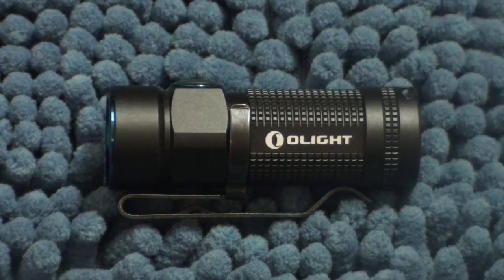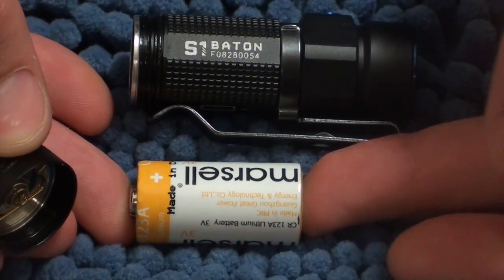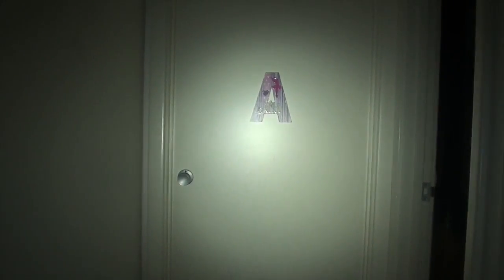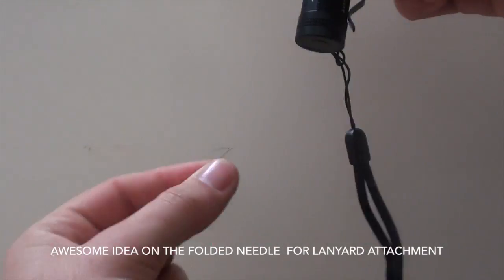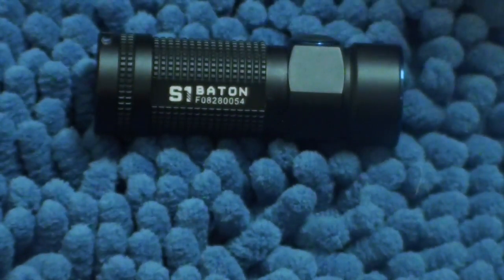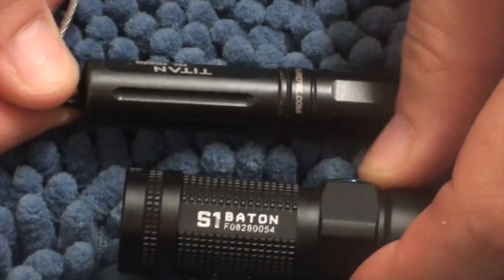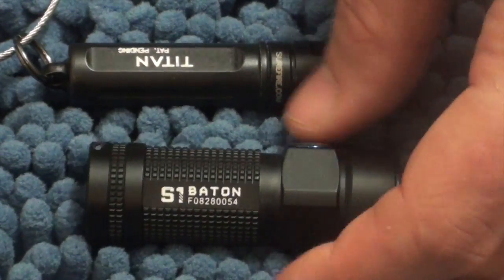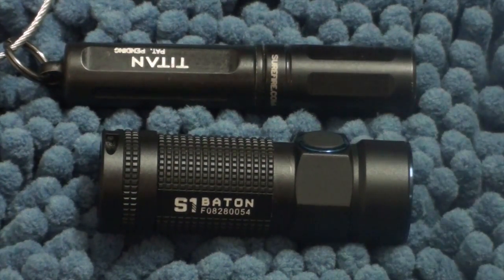Olight S1 Baton Torch Review